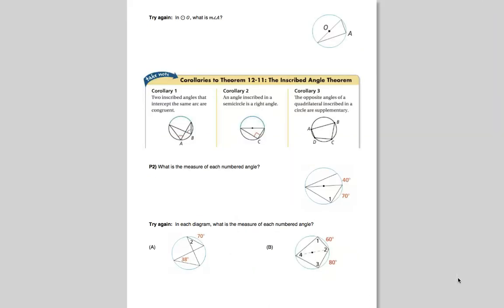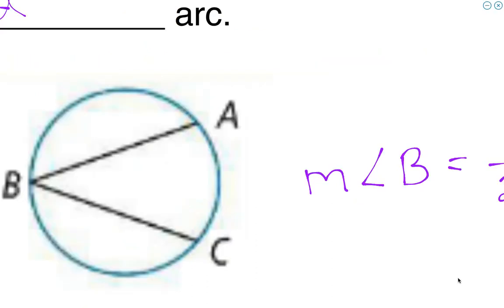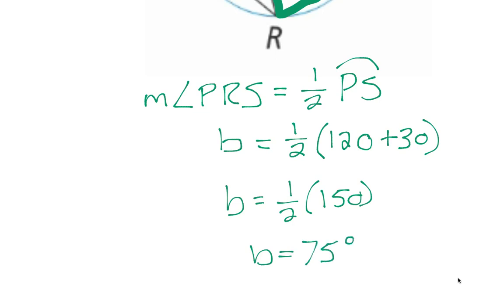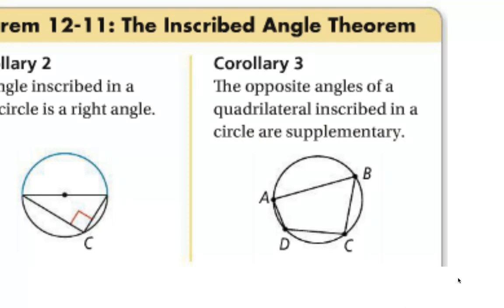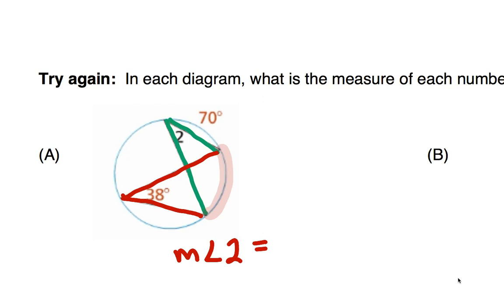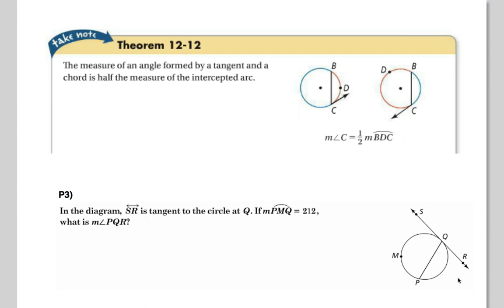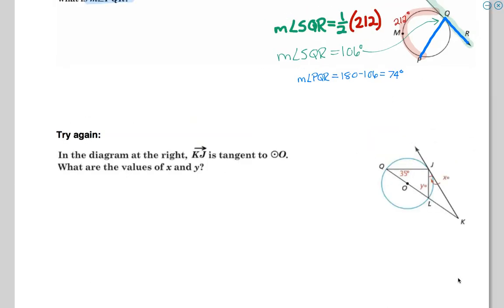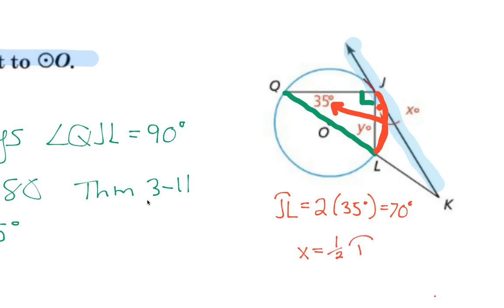Core Geometry- Section 12.3